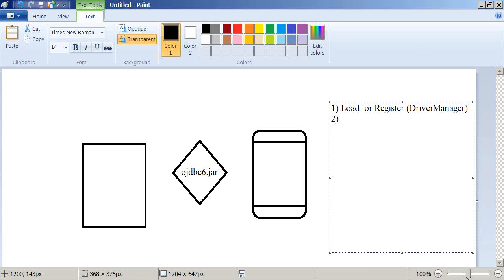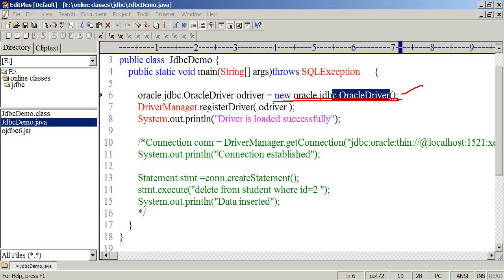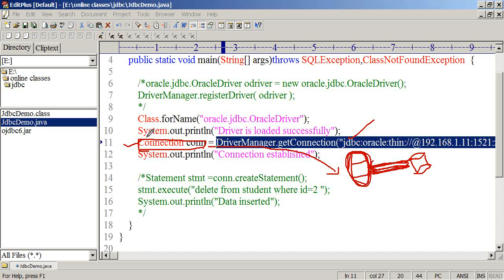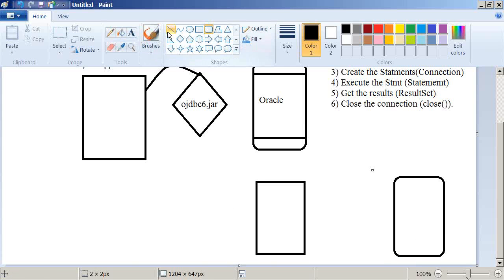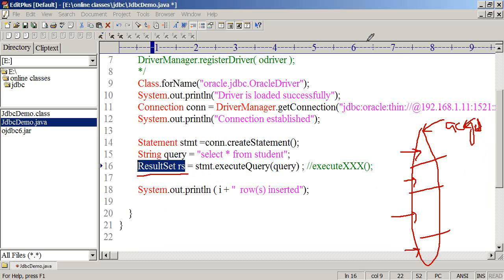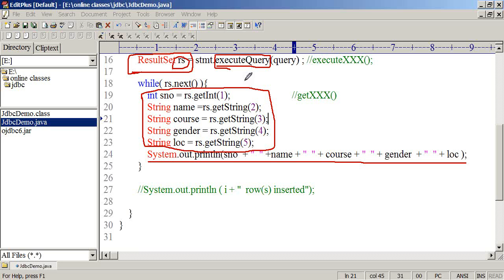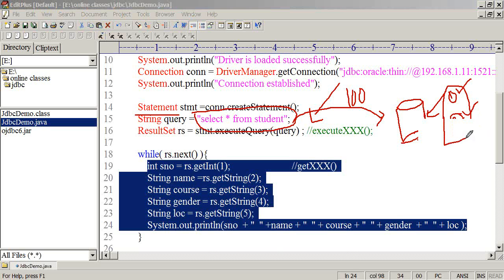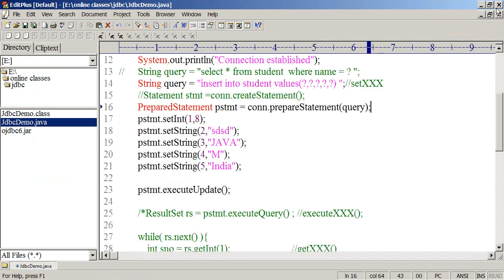2014 01 02 19 39 CClass in